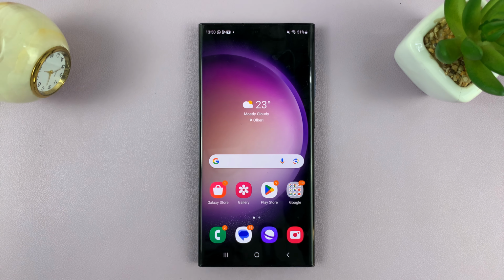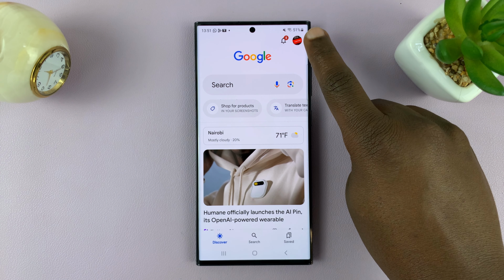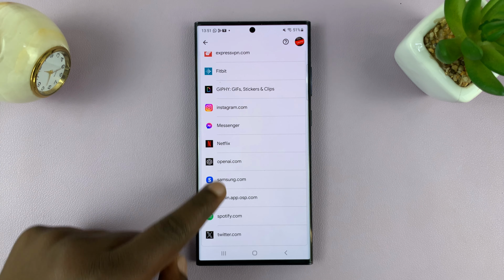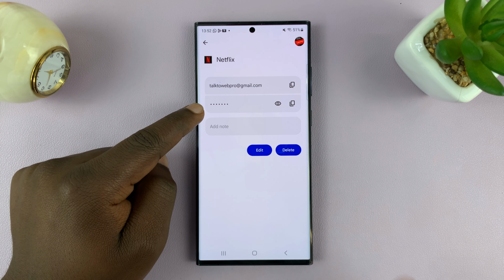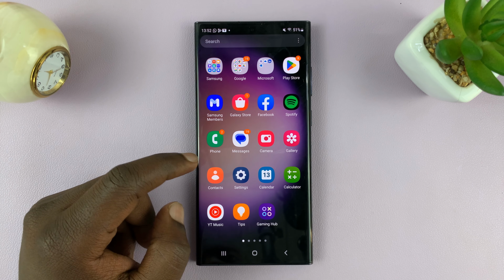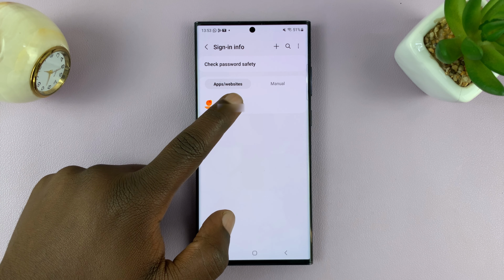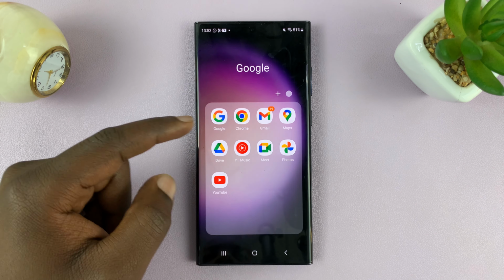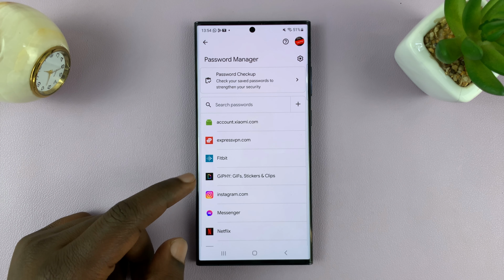How To Find Saved Passwords On Android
Learn how to find saved passwords on Android.

In today's digital age, passwords are the keys to our virtual lives. With numerous accounts across various platforms, it's quite common for individuals to save passwords on their Android devices for convenience. However, remembering every single password can be daunting.

Thankfully, Android offers a method to access and manage these saved passwords. Here's a tutorial guide on how to find saved passwords on Android

Launch Google
Select your profile icon
Select Security tab
Scroll down and select Password Manager

Galaxy S23 Ultra DUAL SIM 256GB 8GB Phantom Black:

Google Pixel 8 Pro:

Cell Phone Tripod Adapter